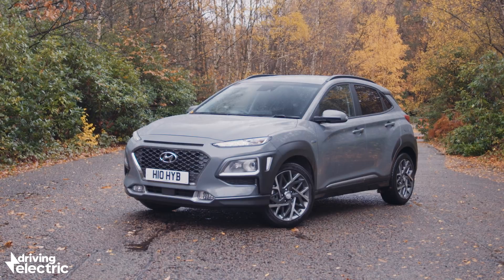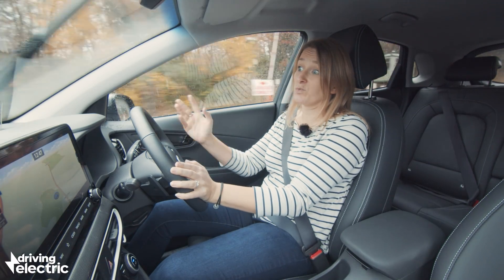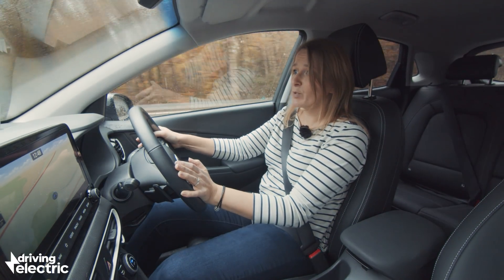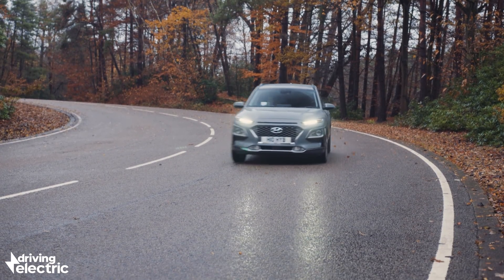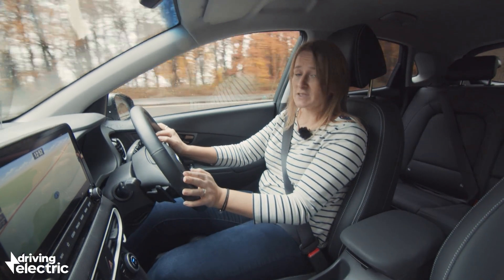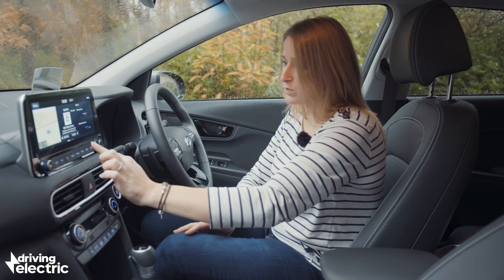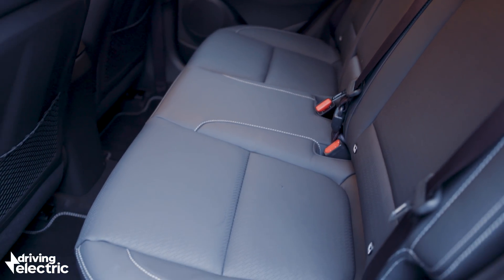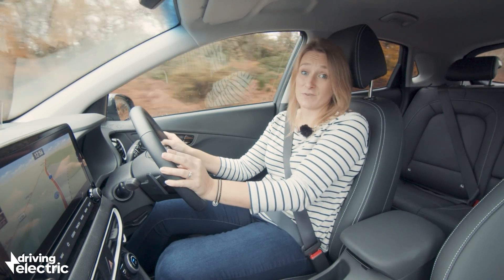Hyundai Kona Hybrid review – DrivingElectric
We love the Hyundai Kona Electric, but what about its hybrid sibling? The Kona Hybrid’s small battery helps boost fuel economy up to a very respectable 56mpg, while the rest of the package makes the car a very attractive prospect for family buyers. Vicky Parrott assesses the small SUV…

Instagram.com/drivingelectriccars